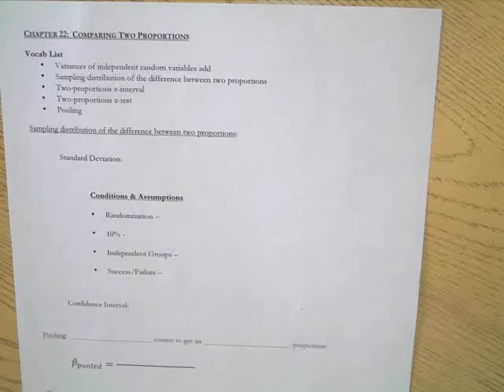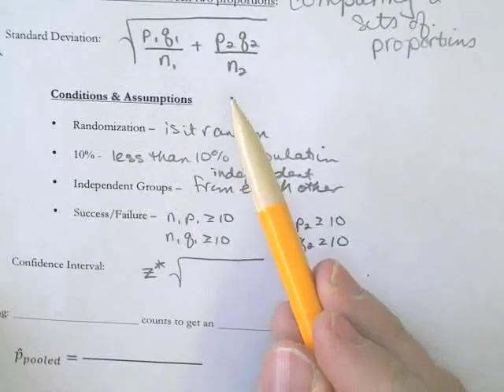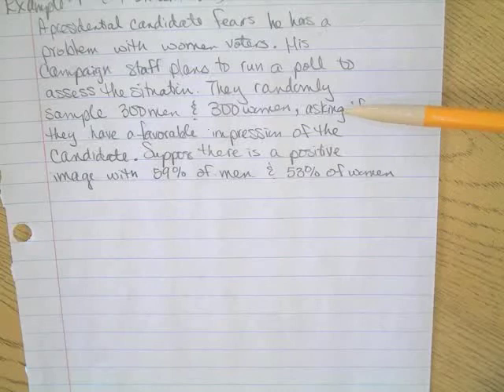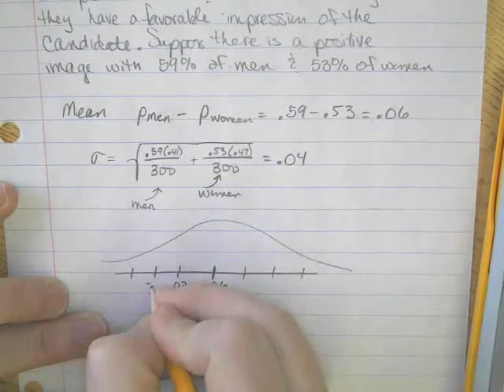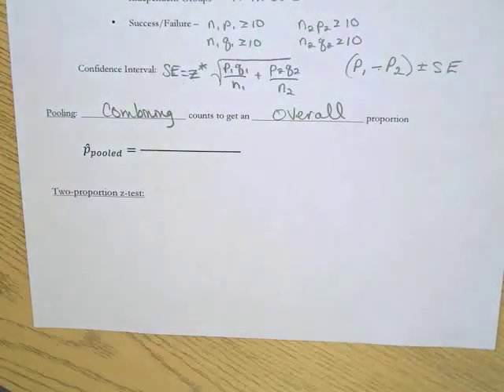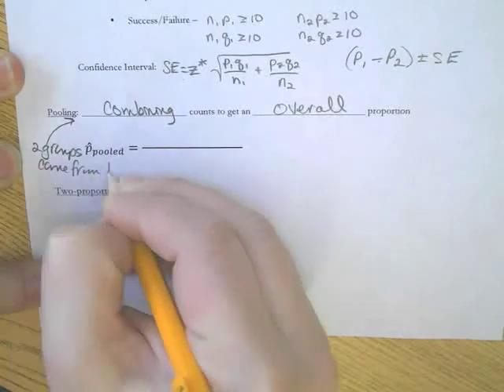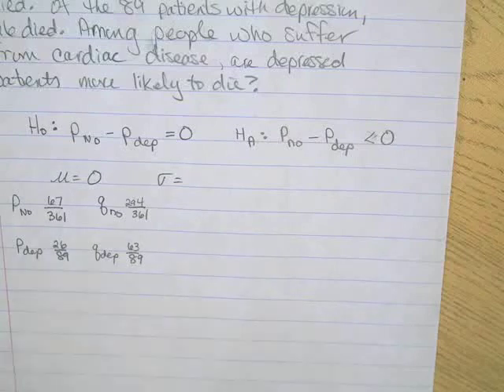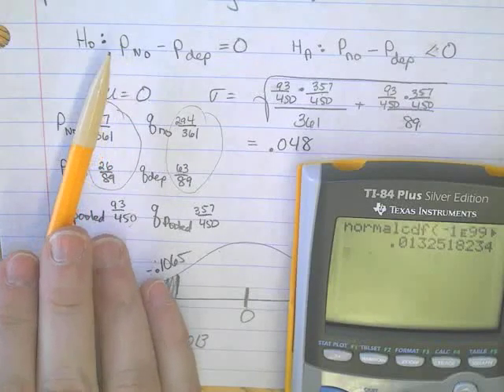Chapter 21: Comparing Two Proportions